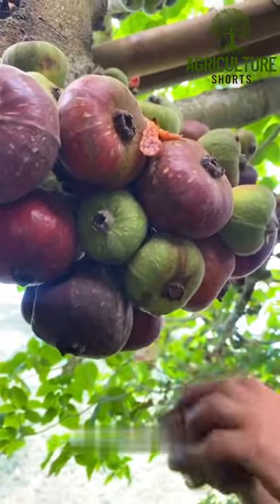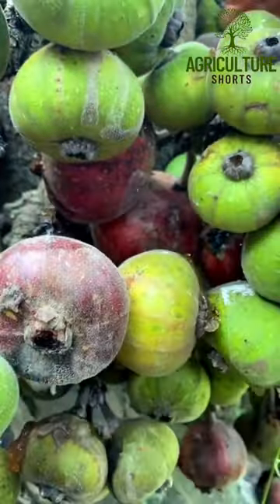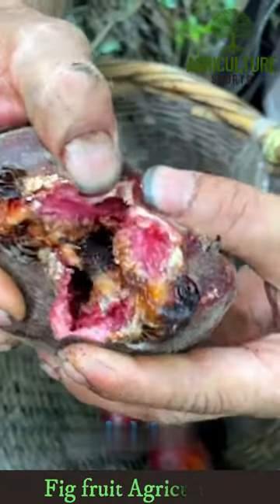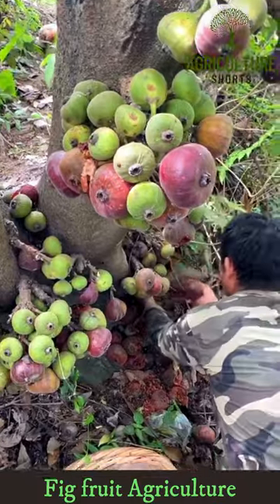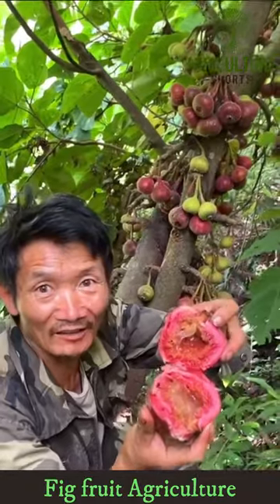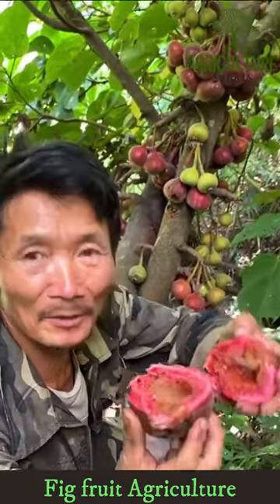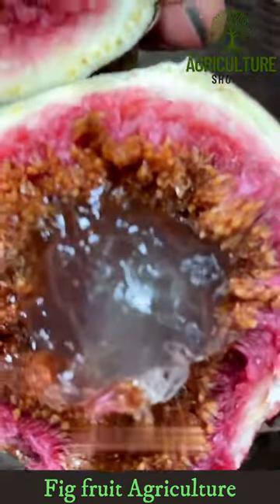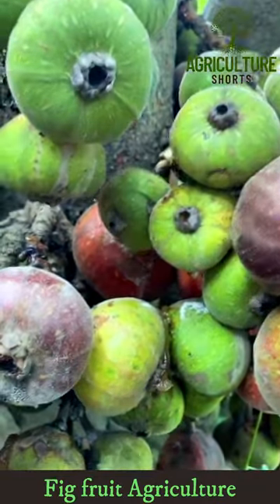Fig fruit Agriculture Technology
Fig fruit Agriculture Technology Welcome to Agriculture Shorts @iamagricultureshorts

Fig, Ficus carica, is one of the ancient fruits known to mankind which also finds its mention in the Bible.  It is reported to be under cultivation from 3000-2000 BC in the eastern Mediterranean region.

The fig fruit is unique.  Unlike most 'fruit' in which the structure is matured ovary tissue, the fig's edible structure is actually a stem tissue.  The fig fruit is an inverted flower with both male and female flower parts enclosed in stem tissue, botanically known as a syconium.

At maturity, the interior of the fig contains only the remains of the flower structure, including the small gritty structures commonly called 'seed', which are the unfertilized ovaries that had failed to develop. They impart resin like flavour associated with fig.

Fruits are consumed fresh as well as in the dried form.  Fresh Figs are delicious and nutritious as they are rich in calorie, protein, calcium and iron. Fig has nutritive index of 11, as against 9 for apple and 6 for raisin. The bulk of the fruit (about 80%) is consumed in the dried form. The fruit is also credited with laxative and medicinal properties and is being applied on boils and for other skin infections.

Types of Fig
Figs have been grouped into four types depending on the sex of the flower and the method of pollination.

Common Fig or Edible Fig- Individual flowers are long styled pistillate and fruits develop parthenocarpically. Popular cultivars include - Poona, Conardia, Mission Kadota, and Brown Turkey.
Smyrna Fig - Fruit develops only on Pollination by male flowers of Capri fig through the Fig wasp. Most important variety is 'calimyrna'.
Capri Fig or Wild Fig - Short styled Pistillate flowers and functional staminate flowers, Capri fig are not edible but grown because they harbour fig wasp (Blastophaga psenes), which is necessary for pollination and setting fruits.
San Pedro Fig - It is an intermediate type where the first crop (known as Breba) is Parthenocarpic, while the 2nd crop (main) requires pollination like Smyrna type.